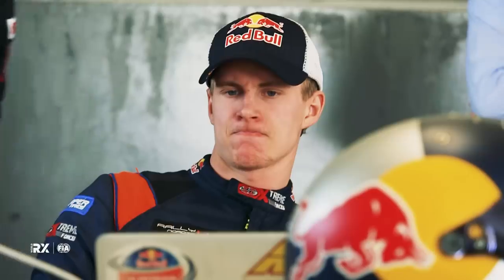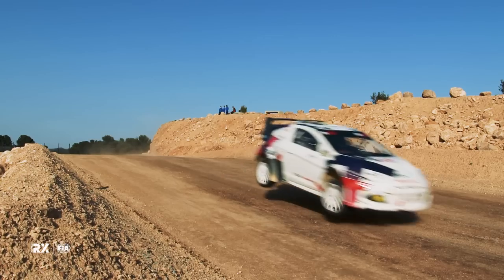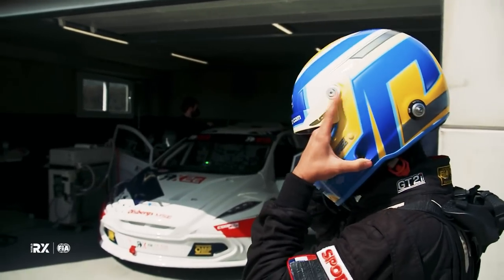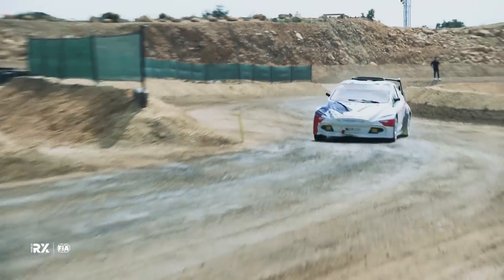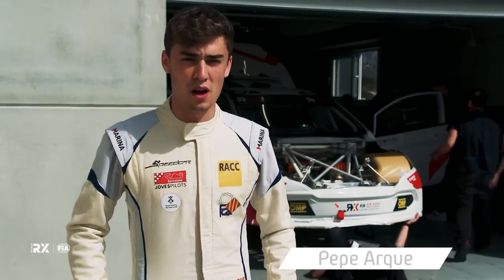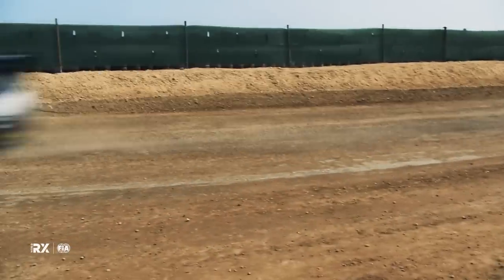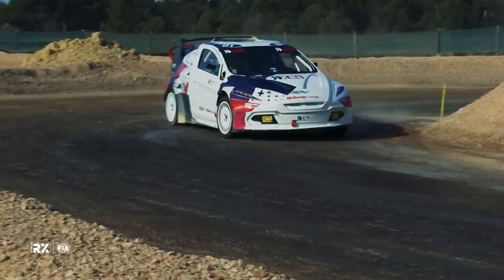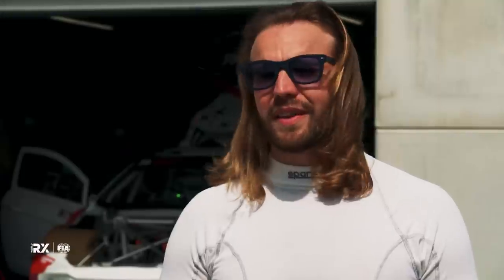NEW Electric Rallycross Car Test. Drivers test the new RX2e electric race car.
"Amazing", "Brilliant" "I love it" Top drivers test the new electric rallycross car for the FIA RX2e Championship 2021. Oliver Eriksson, Pablo Suárez, Pepe Arque and Dani Clos test the new RX2e rallycross car due to start electric racing in the 2021 World RX Rallycross season.

World RX - FIA World Rallycross Championship is the official YouTube channel of the FIA World Rallycross & European Rallycross Championships.

Rallycross is an exciting rally racing motorsport using upgraded rally cars to race side by side on special mixed surface race tracks of dirt and asphalt.
Since 1967 rallycross has been entertaining fans of motorsports with short, fast rally car racing with qualifying, semi finals and final races all with epic car race battles and motorsport crashes.

In 2014 rallycross was FIA sanctioned to become the FIA World Rallycross Championship. World RX events are now at worldwide rallycross venues and famous F1 circuits around the world. The best rallycross cars have over 600bhp and can accelerate from 0-60mph in less than two seconds – faster than an F1 car.

Famous World Rally Championship drivers have competed in World Rallycross such as Sébastien Loeb and Petter Solberg who became World RX Champion in 2014 and 2015. The first driver to win two FIA championships, WRC and WorldRX.

Rallycross has featured world famous drivers like Ken Block, Jacques Villeneuve,
Reinis Nitišs, Mattias Ekström, Andreas Bakkerud, Timur Timerzyanov, Toomas Heikkinen, Tanner Foust, Johan Kristoffersson, and brothers Timmy Hansen and Kevin Hansen.

World Rallycross has a strong history of innovation with exciting features like the Joker Lap adding fascinating tactics to every race! This innovation continues as World RX transitions towards electric motosport. RX2e electric race cars make their debut in 2021, with the first World RX electric racing season using awesome 500Kw RX1e electric race cars in 2022.